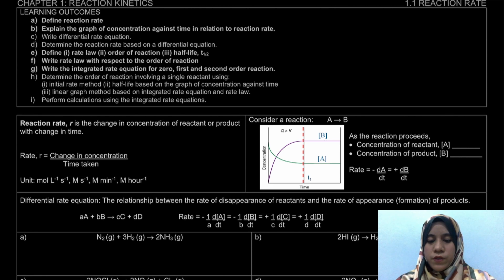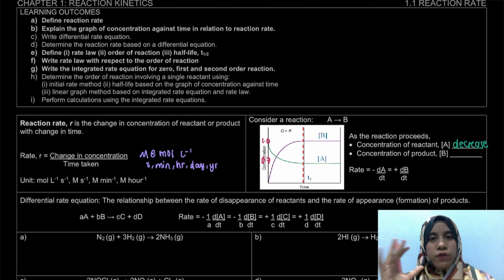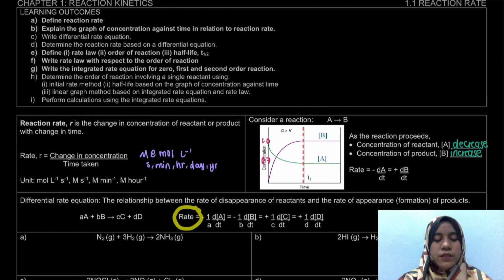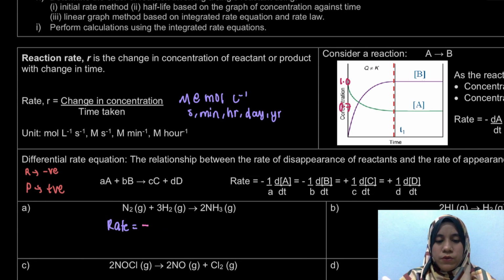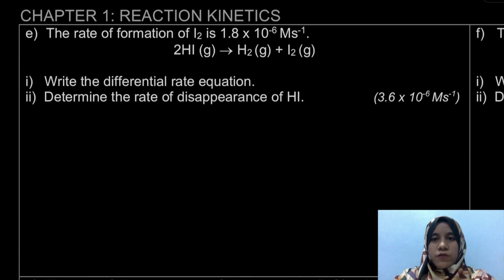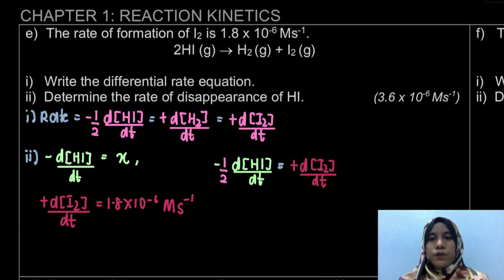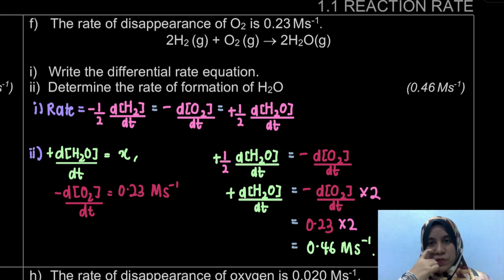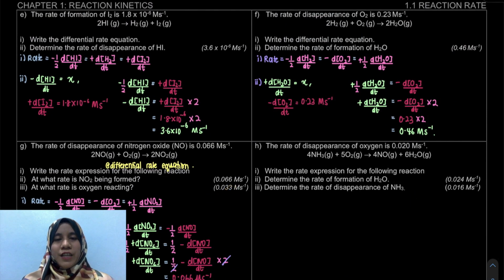1.1 Reaction Rate - Differential Rate Equation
Learning Outcome:
1.1 a) Define reaction rate
1.1 b) Explain the graph of concentration against time in relation to reaction rate.
1.1 c) Write differential rate equation.
1.1 d) Determine the reaction rate based on a differential equation.

0:00 Introduction
0:35 Reaction rate
4:39 Differential rate equation
7:30 Example a
10:38 Example e
14:51 Example f
16:27 Example g